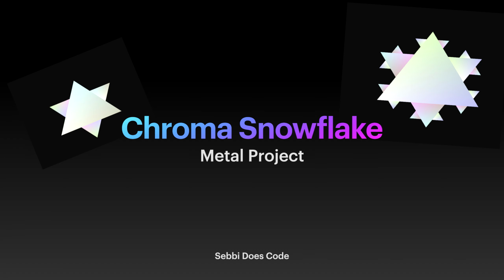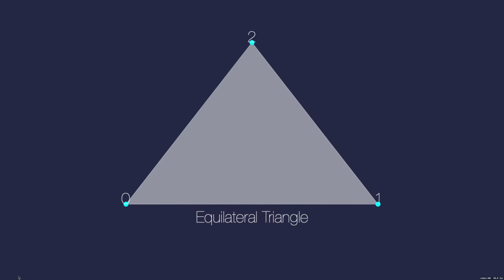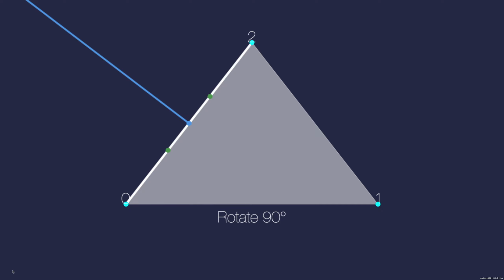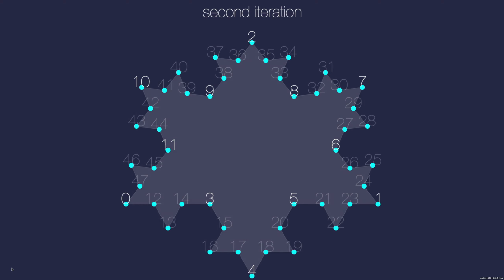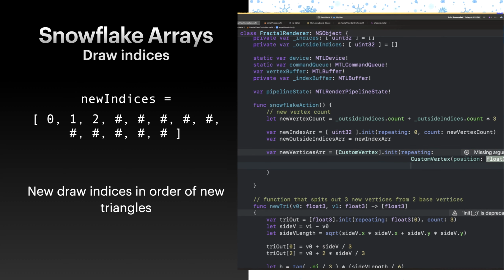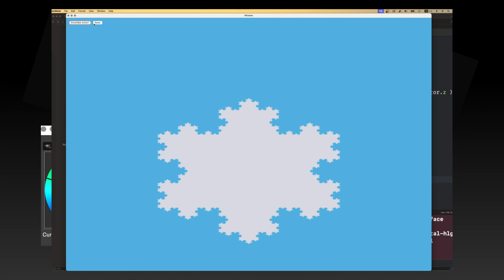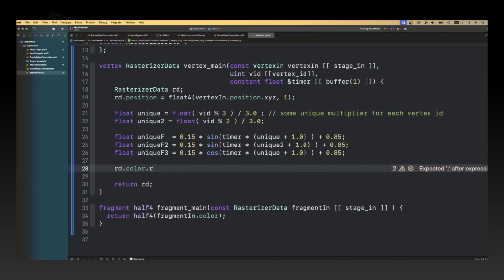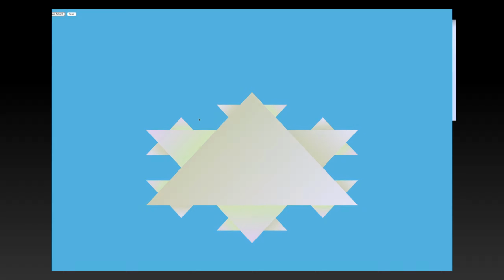Color Snowflake Fractal Project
Snowflake Fractal made in metal.
This video has an overview of code, geometry, and coloring code.